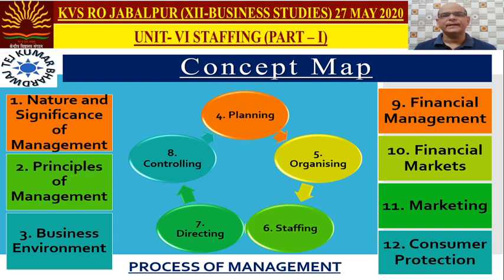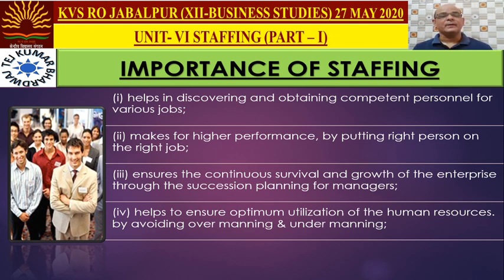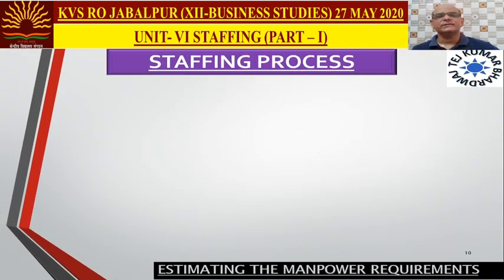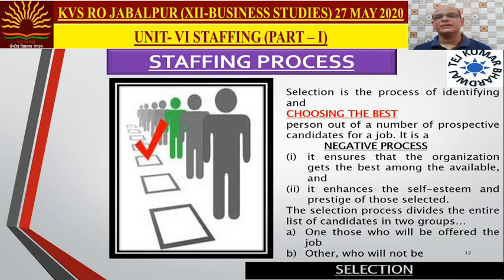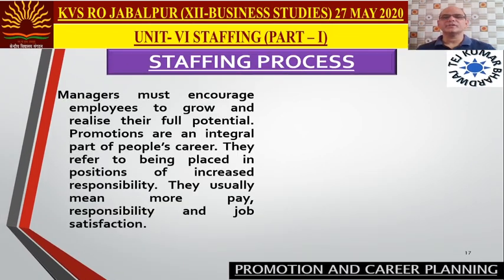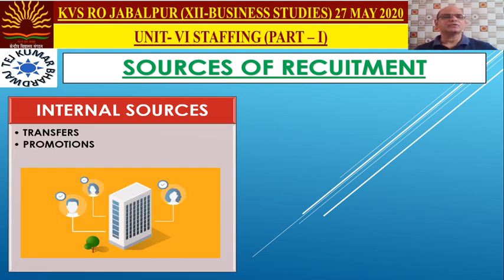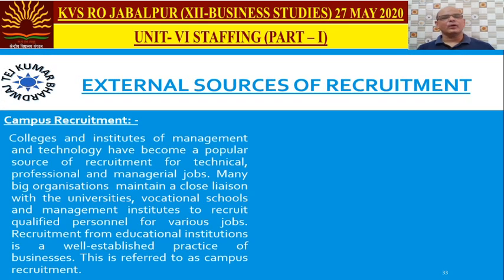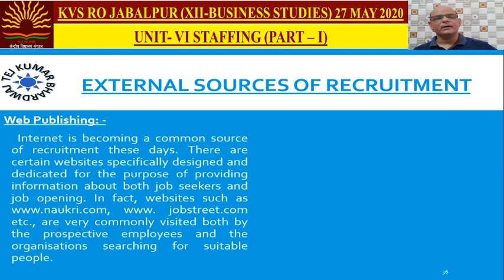STAFFING PART 1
CLASS XII BUSINESS STUDIES